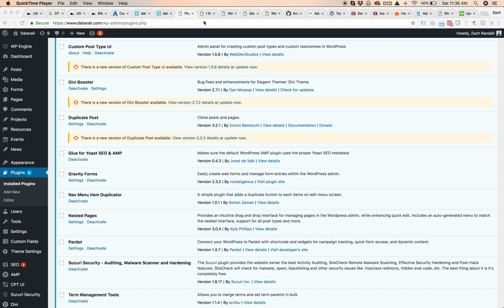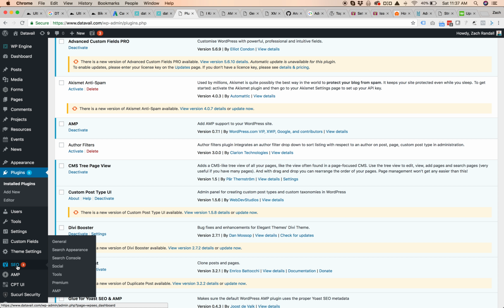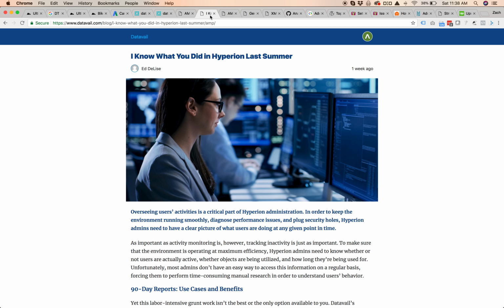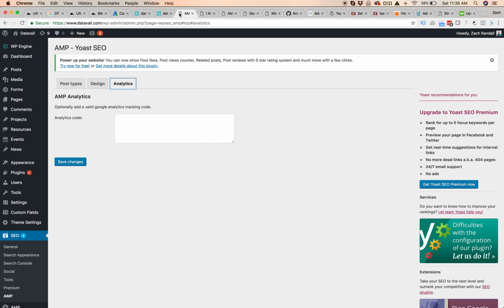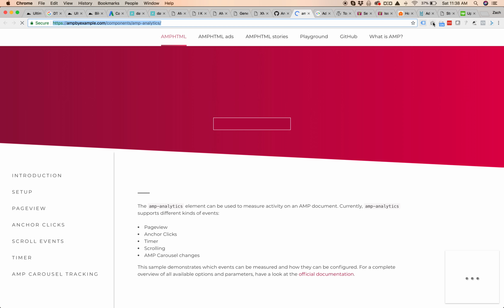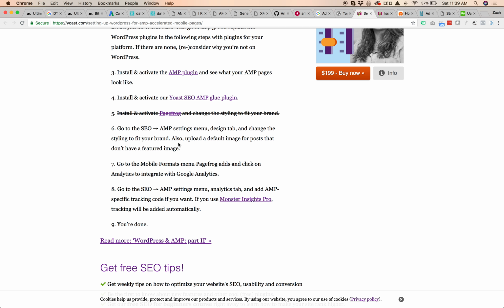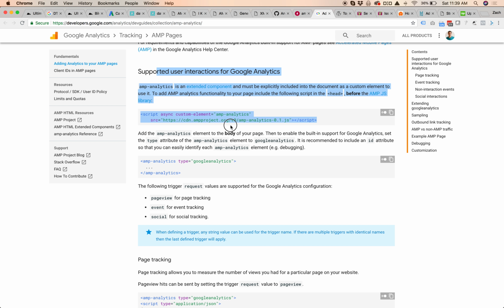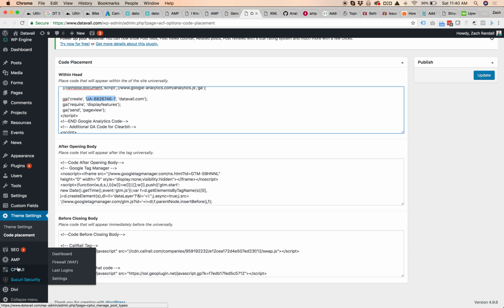AMP Analytics TRacking